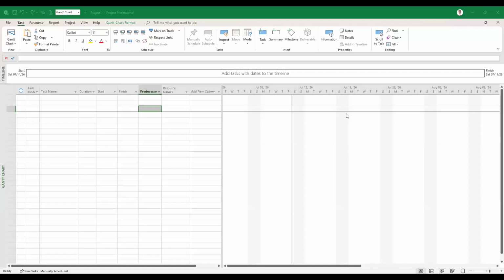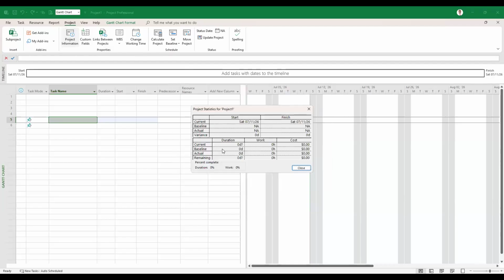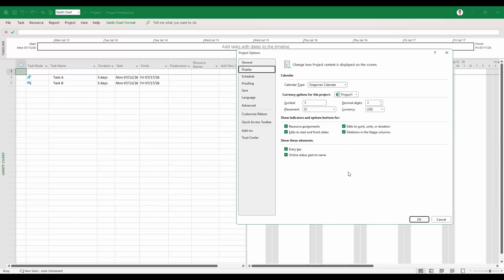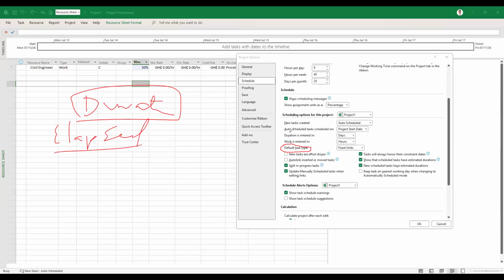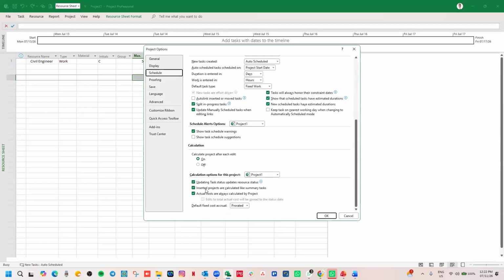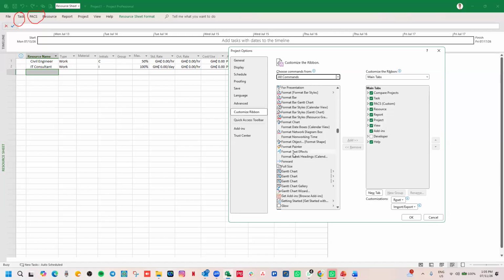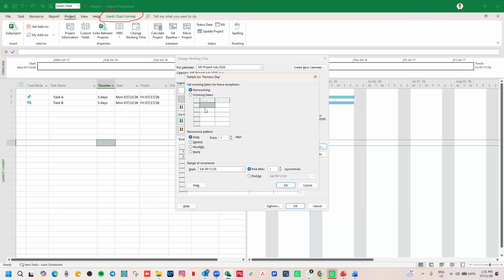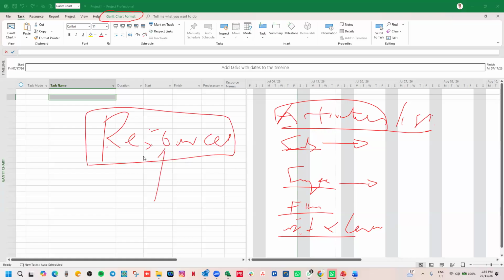Microsoft Project 101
Microsoft Project software training. Lesson 1/5